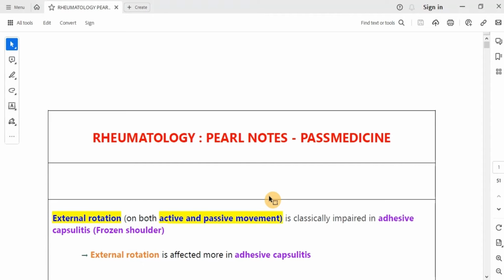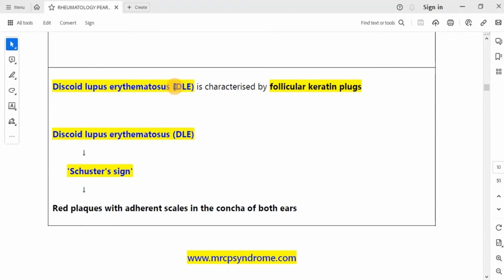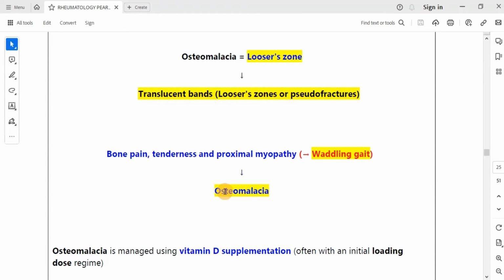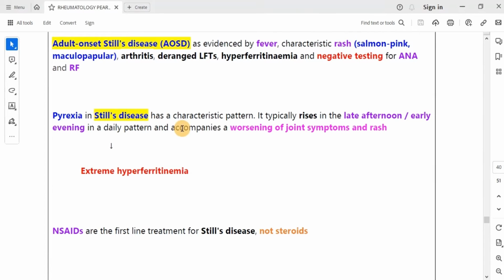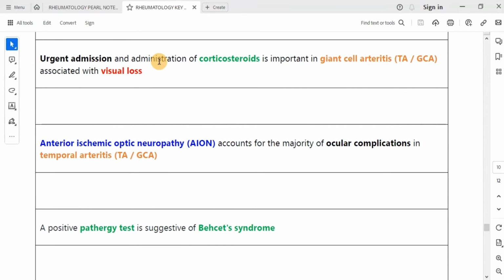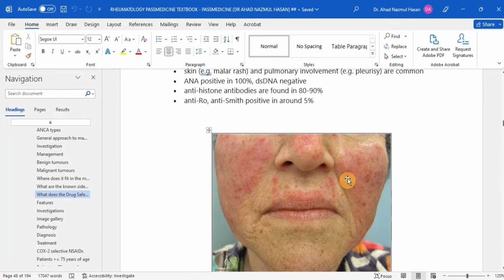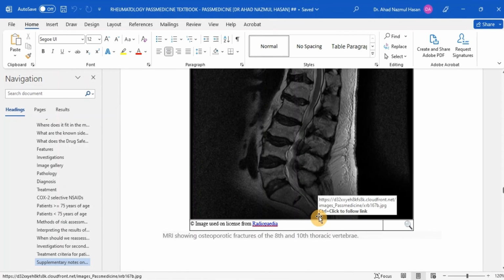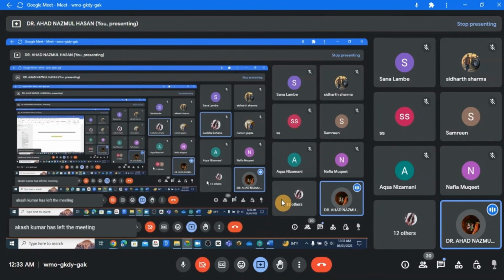RHEUMATOLOGY III PASSMEDICINE PEARL COURSE III PASSMEDICINE III MRCP PART 2 III DEMO SESSION